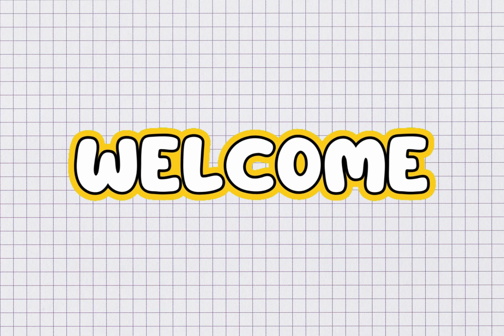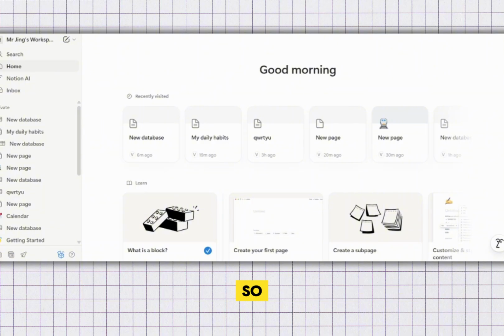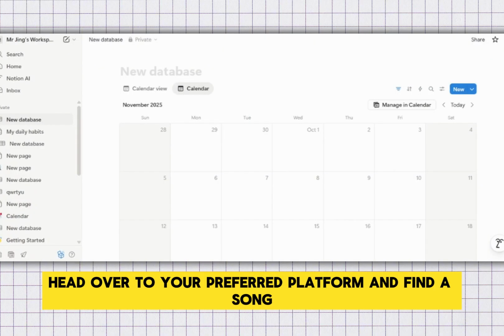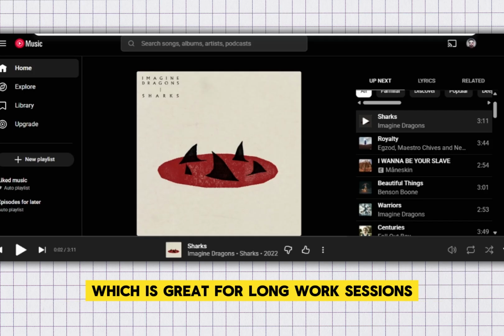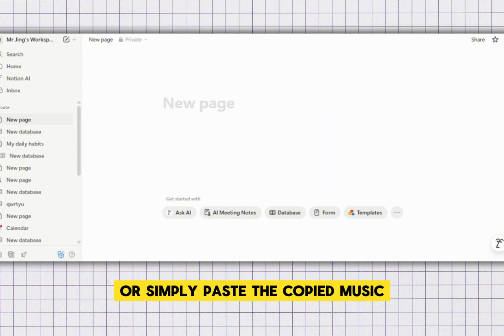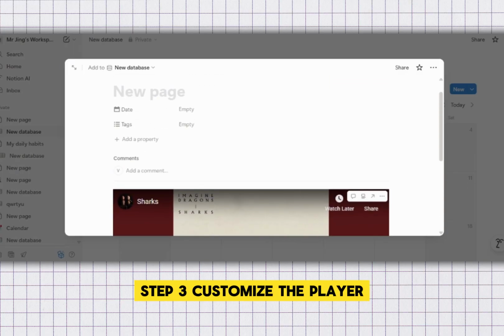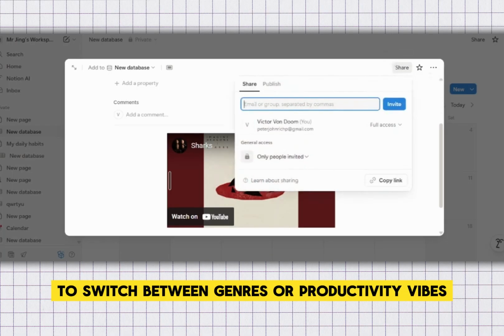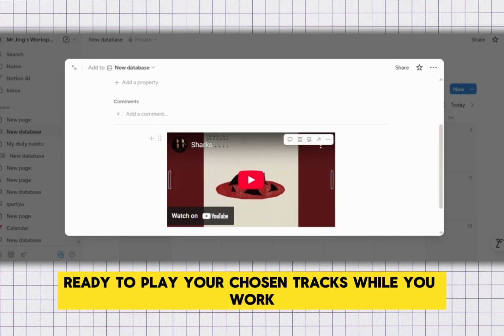How To Add Music In Notion - Easy Guide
Learn how to enhance your Notion pages with music, creating a more engaging and immersive experience for yourself and others. Adding music to your Notion pages can elevate your productivity, focus, and overall user experience. In this video, we'll explore the simple steps to integrate music into your Notion setup, making it easy to access your favorite tunes while you work or study. Discover the benefits of music integration and how it can transform your Notion pages into a personalized space that boosts your mood and efficiency. Whether you're a student, professional, or simply a Notion enthusiast, this tutorial is designed to help you get started with adding music to your Notion pages easily and efficiently.